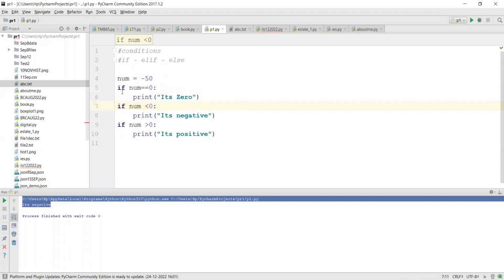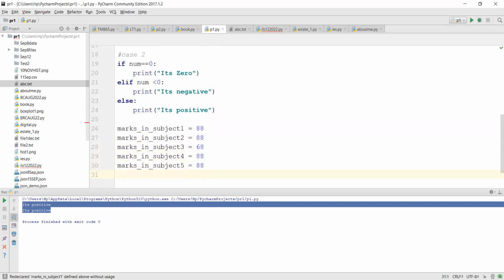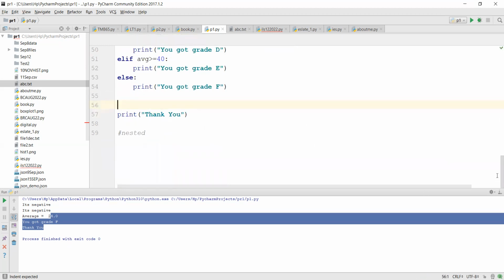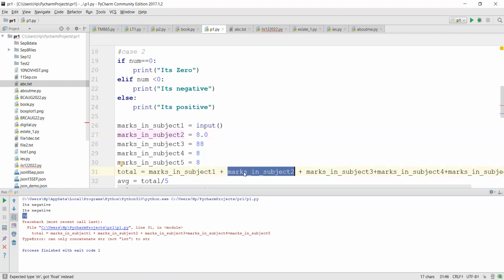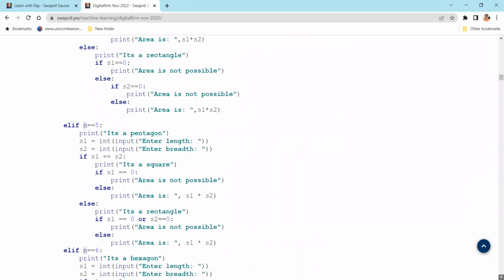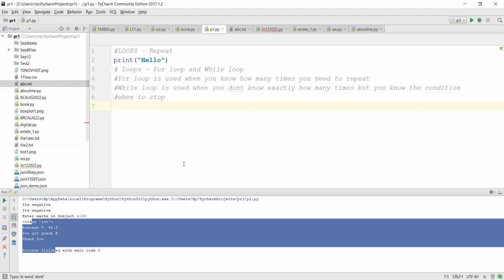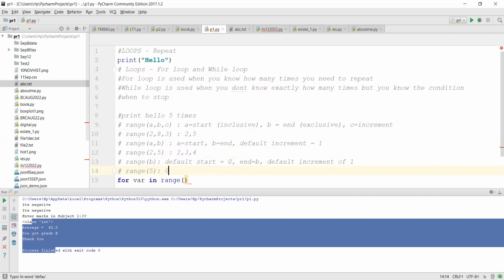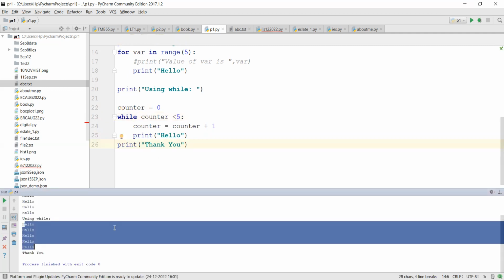Day 2: IF Examples and Introduction to Loops in Python